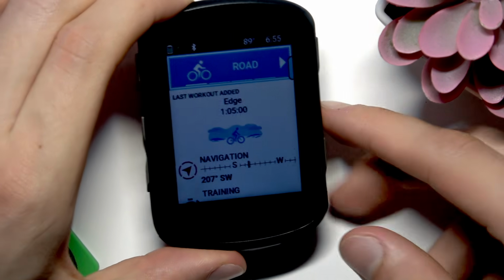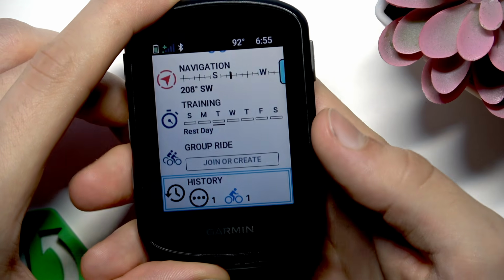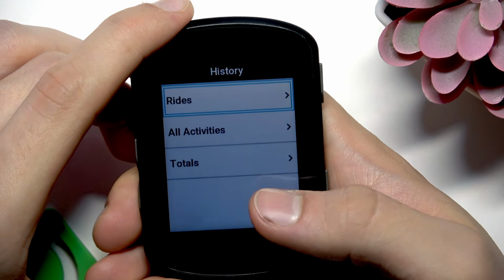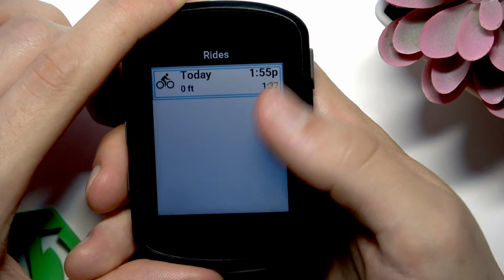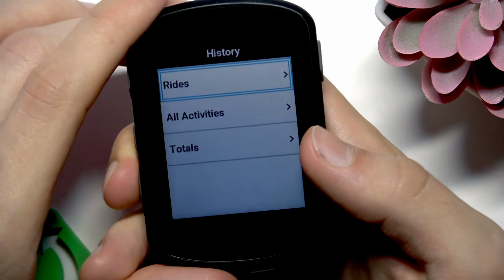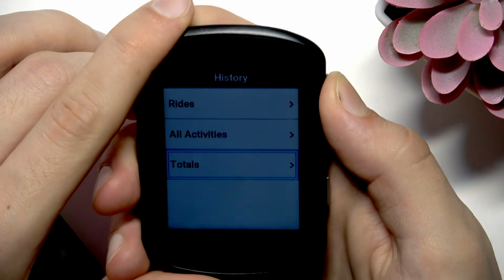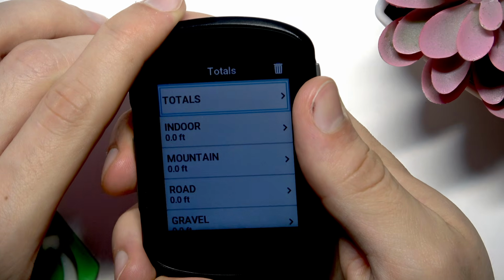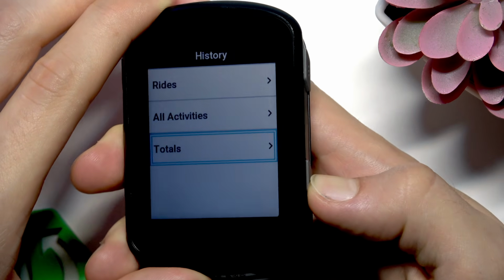Garmin Edge 540 — Reading Your Ride History: Laps, Zones, Totals and Records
In this video I show you how to read your ride history on the GARMIN Edge 540. You'll learn to scroll down to the history tile, press the Option key, and select which history you want to check. The first option shows all rides performed with the device mounted on your bike, while the other options let you review all activity types or view overall statistics in totals. I also explain that you can erase these records by tapping the trash bin icon in the same menu.

How to read ride history on GARMIN Edge 540?
How to check all activity types on GARMIN Edge 540?
Where is the history tile on GARMIN Edge 540?

0:00 Intro - how to read ride history on GARMIN Edge 540
0:05 Scroll down to the history tile
0:19 Select which history type to check
0:24 Check the history of rides
0:36 View all activity types in totals
0:48 Erase ride history using trash icon
0:53 Outro - like and subscribe